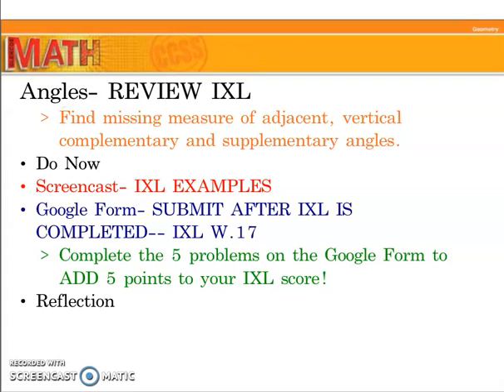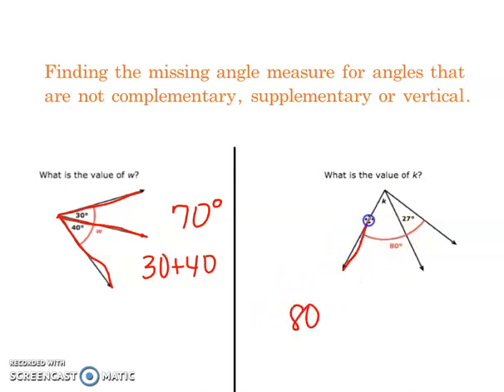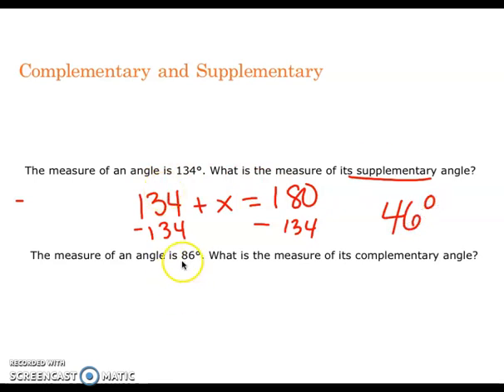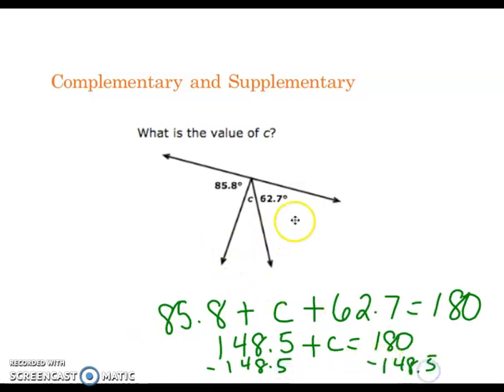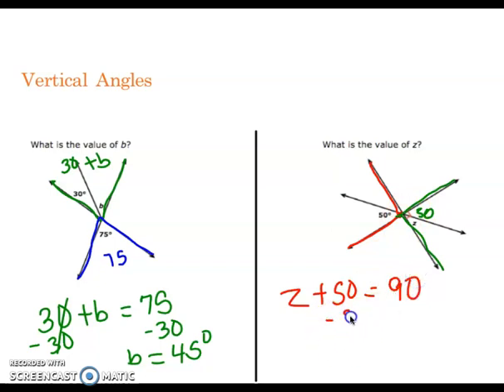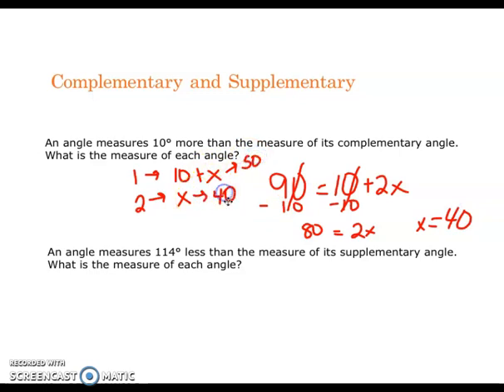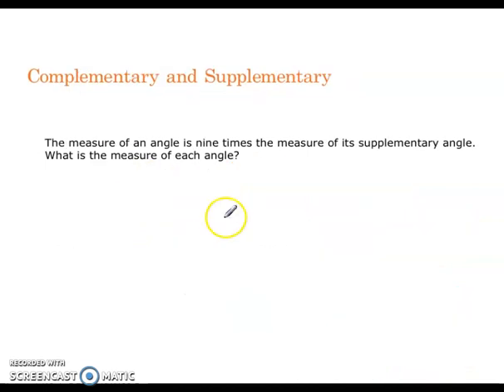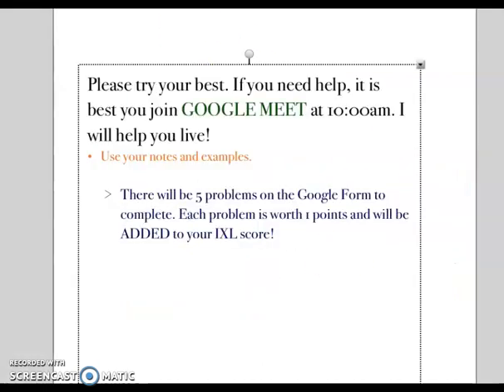Angles Review IXL Section C and A